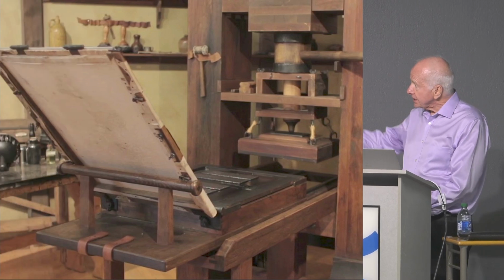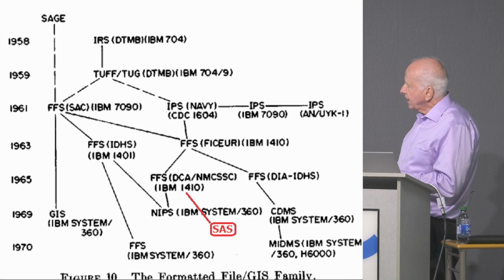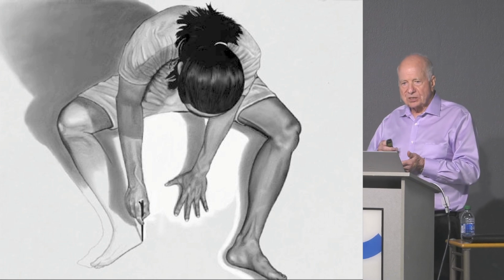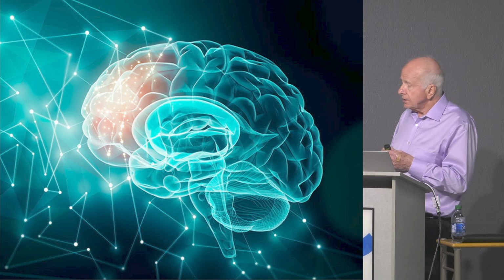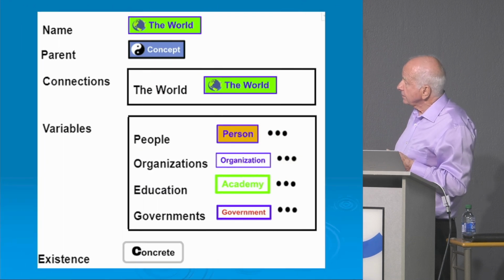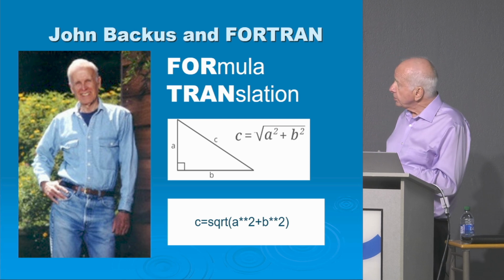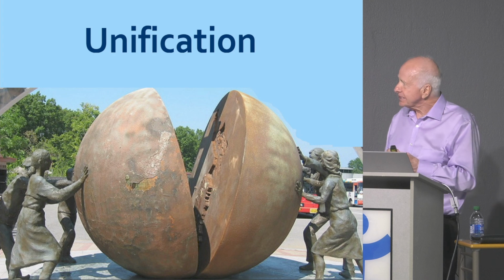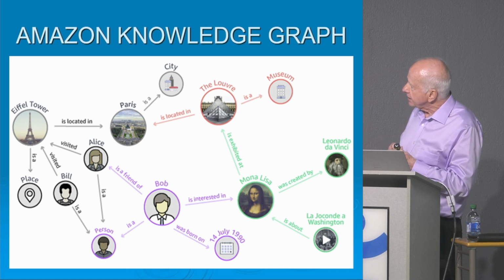Tony Barr - Unification of Computing, Language, Philosophy, and Mathematics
For most, the computer world is opaque. A senior developer may need a year to grasp the architecture and code of an extensive application. The talk will present a coherent framework for simplifying and unifying philosophy, linguistics, algebra, logic, and computer science.

Gratitude is expressed for the many epiphanies that motivated the work to produce a new computing theory, A Model Of Reality (AMOR). The AMOR model of concept and connection for knowledge representation is inspired by the work of Joseph Novak of the IHMC. The AMOR origin is the concept of a concept. The concept of a concept defines all concepts, even itself. A complete programming model is achieved by adding variables to concepts and objects.

Unifying logic, mathematics, programming, and linguistics is central to AMOR. The browser/editor uses pictures to present many objects. Mathematical notation is used for the assignment statement. In computing, variables can be redefined, while mathematics relationships are defined once for all time. All numbers and mathematical expressions include units that provide additional integrity and clarity. The path forward is bringing AMOR to life with a toy system and introducing an educational tool for programming video games and robots and having spreadsheet like capabilities for research. This would be followed by a robust approach for small companies. Finally, some large database companies would host systems for medium size companies. The universal use of AMOR would follow.